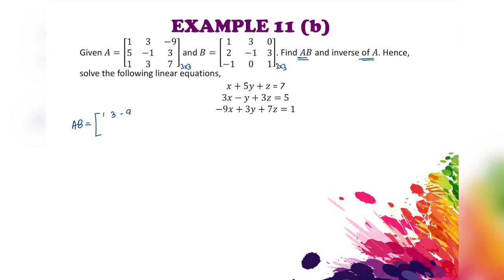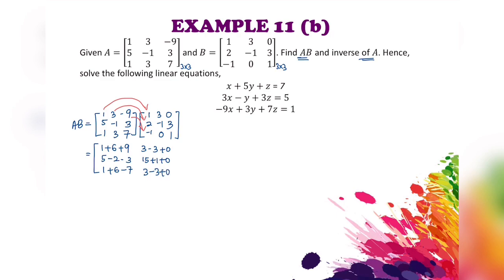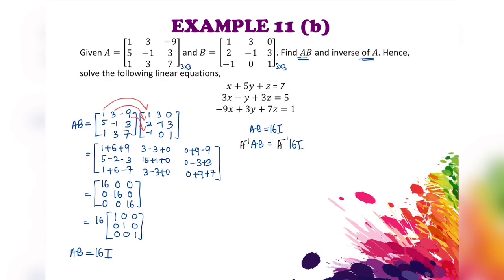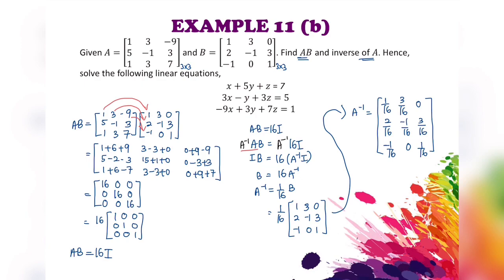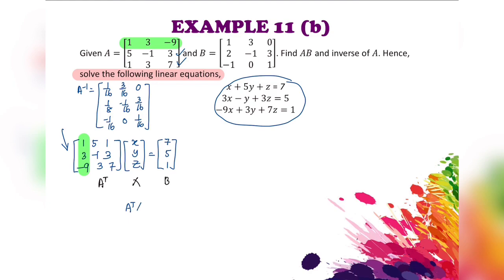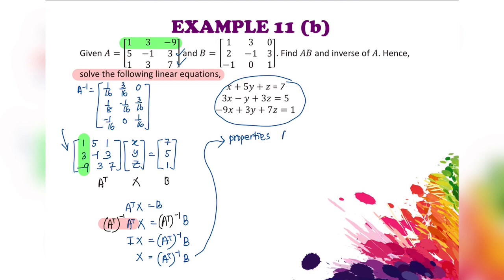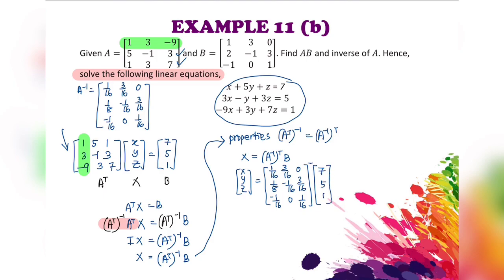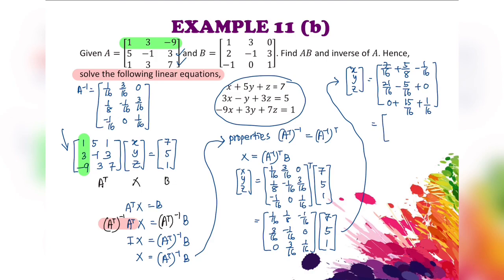(3/5) Chapter 4 | 4.4 System of Linear Equations with Three Variables